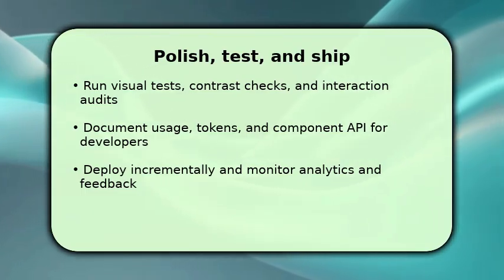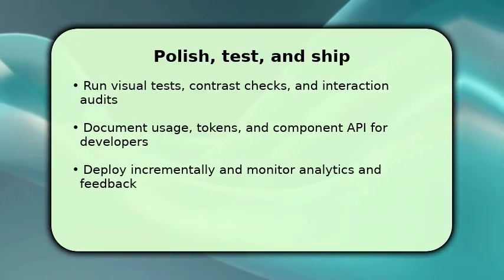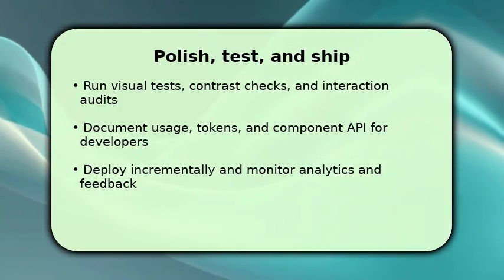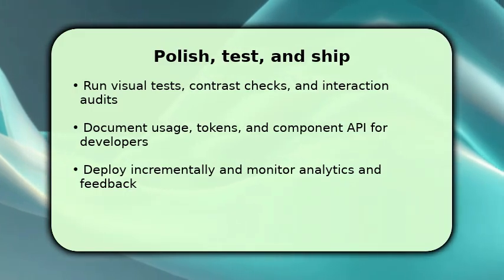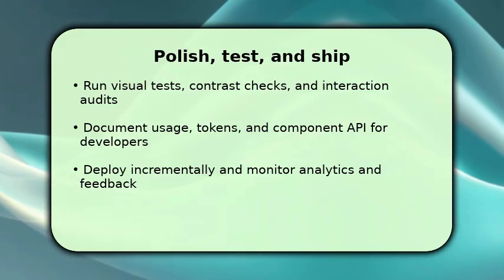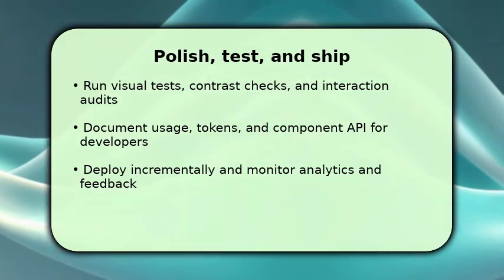How to Use Material Design (full Guide)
Dive into the world of Material Design, a design language developed by Google. This comprehensive guide covers everything from its history and principles to practical applications in web and mobile development.